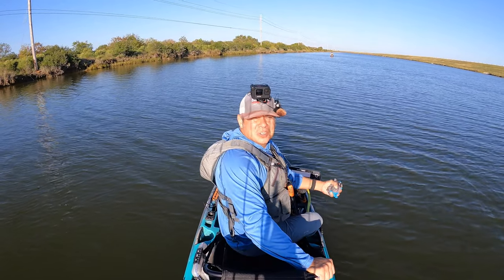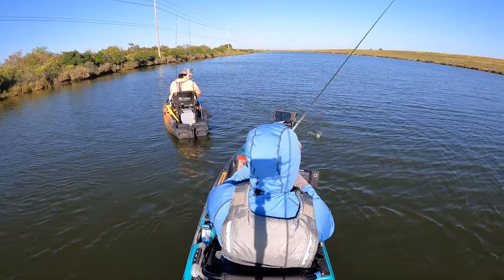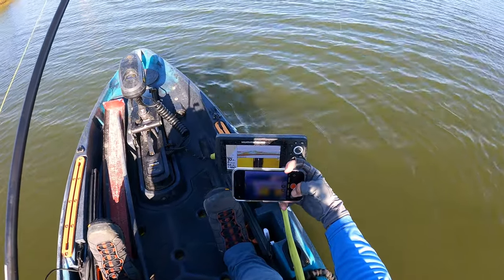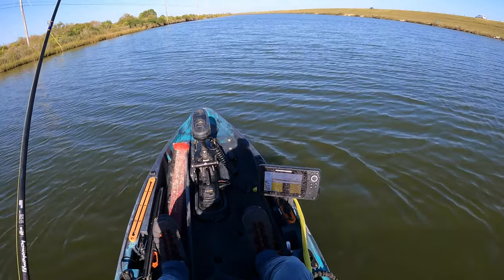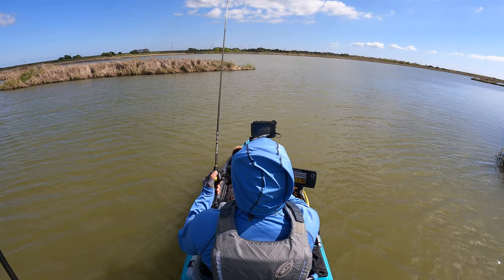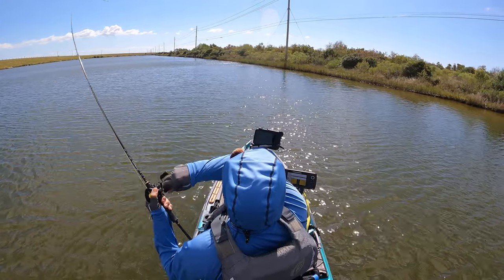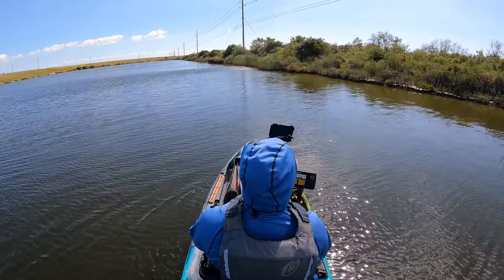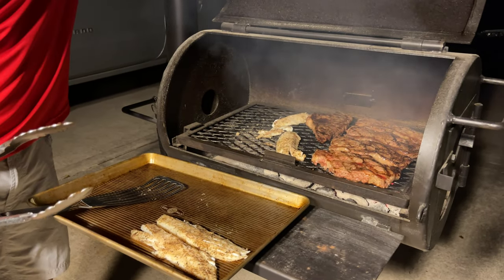(S6 Ep28) Fish finder REVEALS what's biting / Texas City Levee Lagoon (Catch, Clean, Cook)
Kayak fishing Texas Gulf Coast in Texas City. This levee lagoon gets stacked during cold temperatures because it's deep. Speckled Trout love feeding on all the bait that lives here.
Would you like to know what’s happening on the water? 21 October 2022 Fishing Report

***MDLR Discounts***

Reel: Shimano Sahara 500
Power Knob 35mm
Line: Power Pro Braid 5#
Leader: Seaguar Fluoro 15#
Lures:
Hogie's Swimming Jack
Gear I Use:
Yeti Fish Bag
Life Jacket
Waterproof Socks
Kayak Rack
Fillet Knife 7”